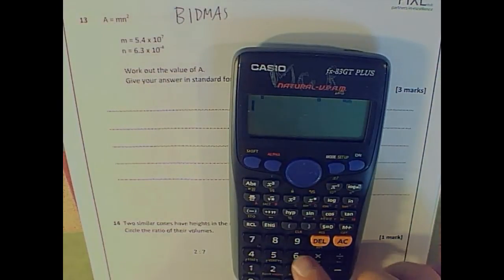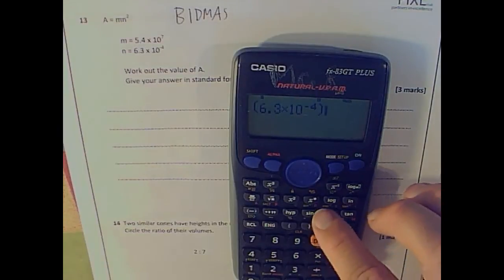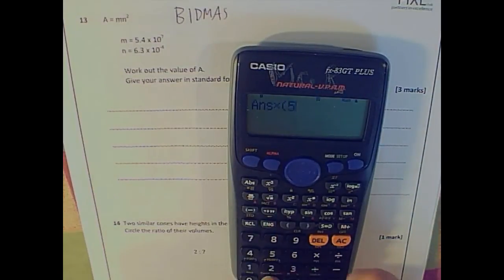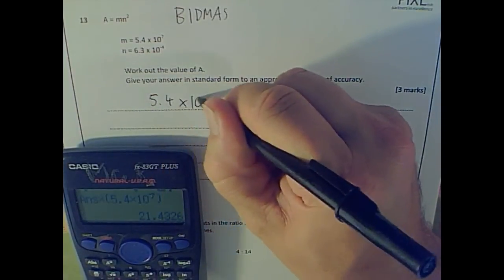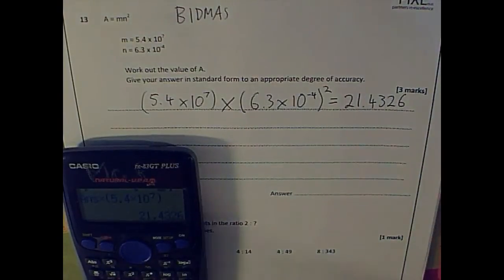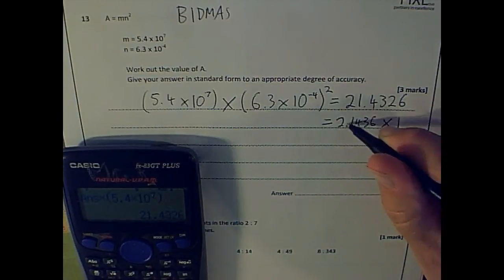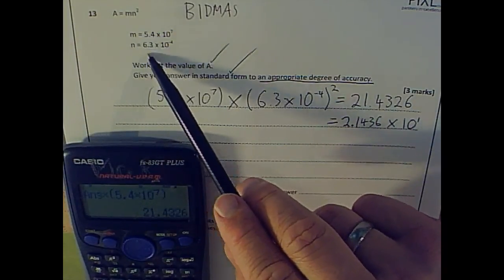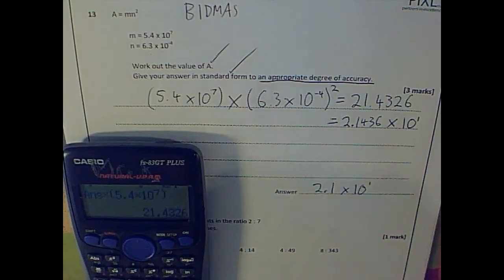PPE HP2Q13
BIDMAS and calculator skills with standard form and giving an answer to an appropriate degree of accuracy.